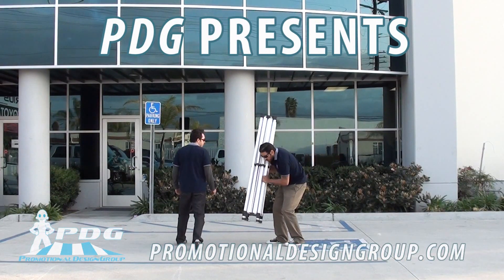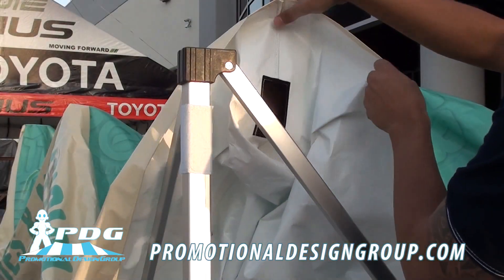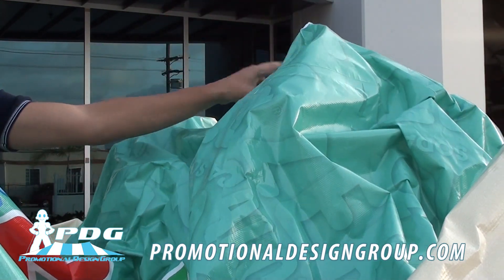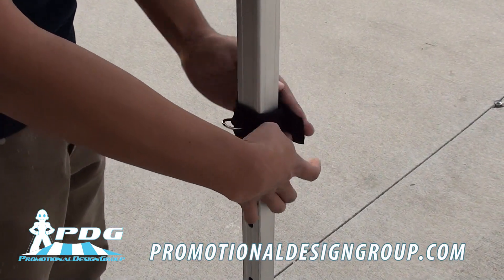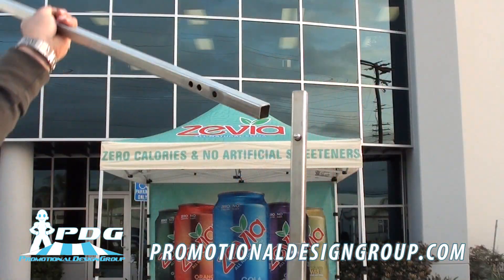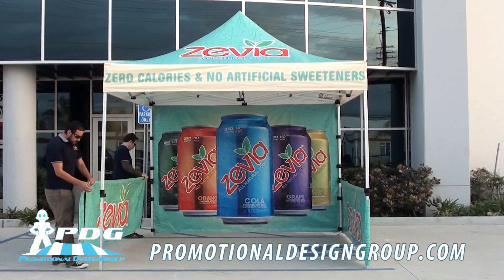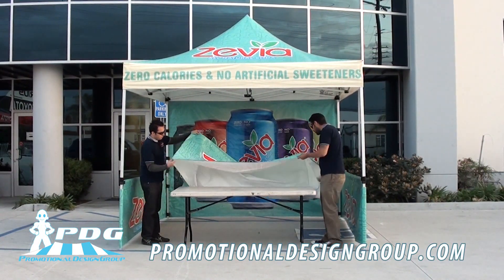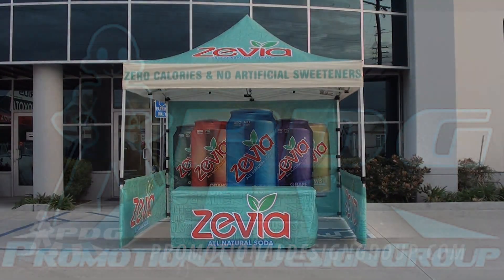How to Set Up A 10x10 Pop Up Tent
A set up of one of our 10'X10' pop up tents.

Official NFPA/CSFM Fire Retardant Certified
UV Inhibitor coated to help prevent graphics fading/scratching
Heat Sealed Seams
Water Proof
6 Year Frame Warranty
5 Year Material Warranty
3 Year Digital Graphics Warranty